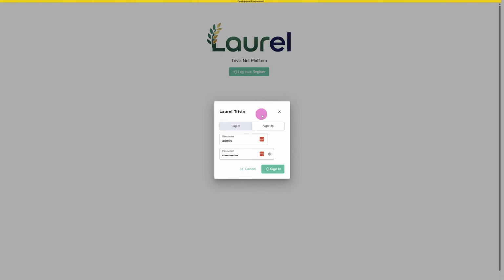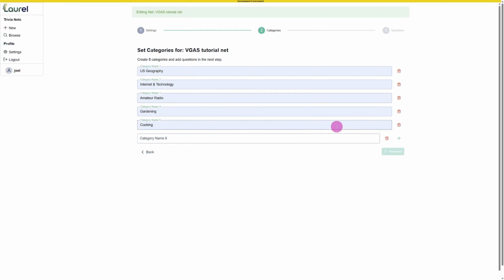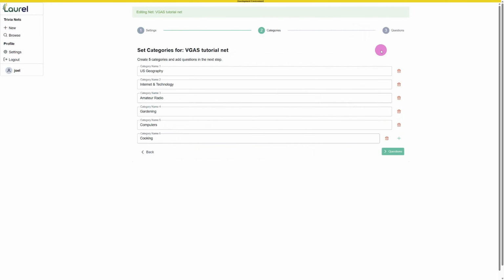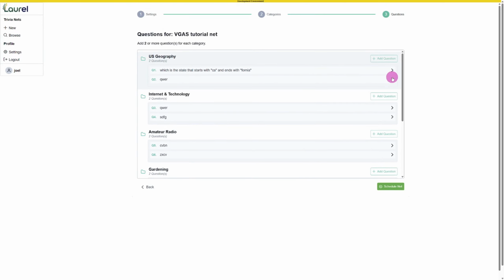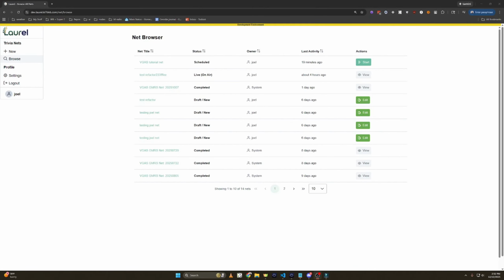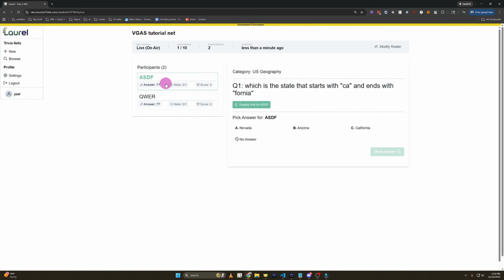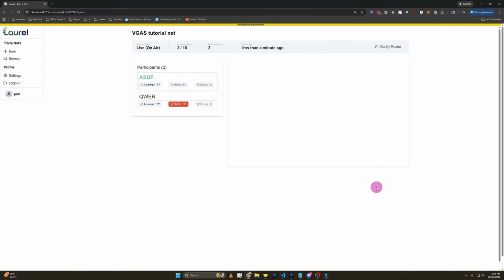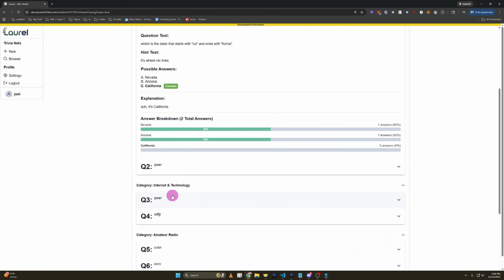Laurel Trivia Net Tutorial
How to use the Laurel trivia net platform